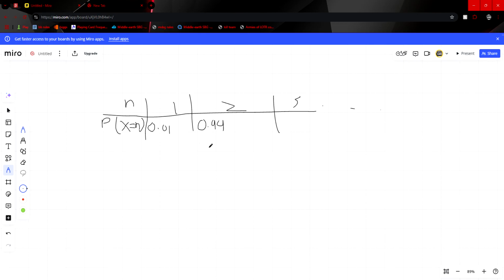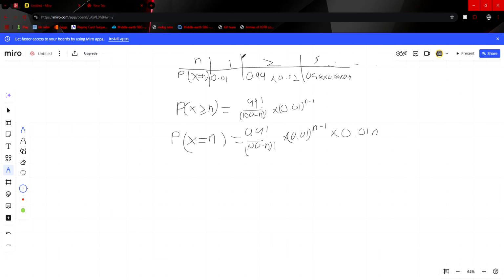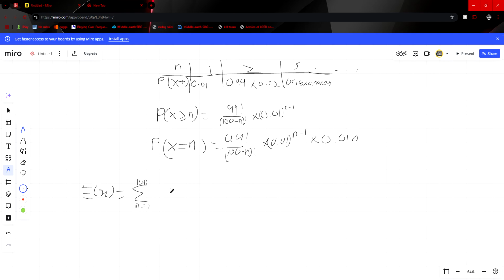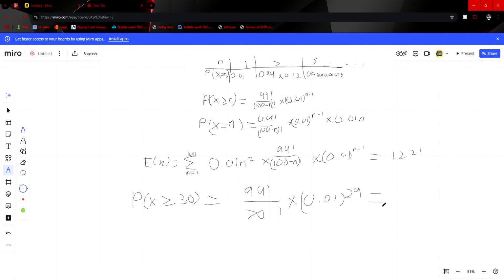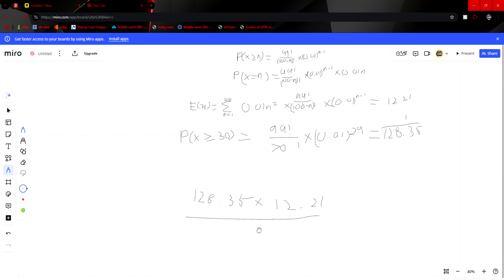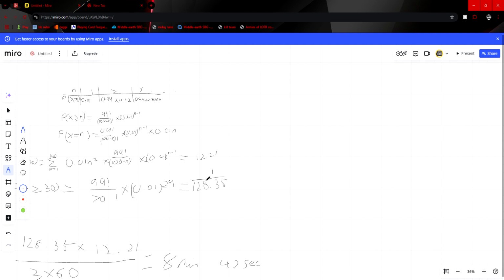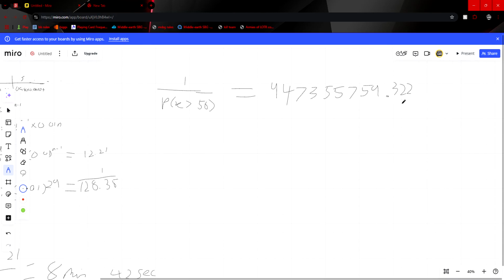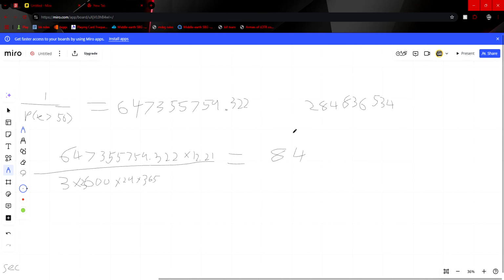Calculating the average length of time needed to beat the record of "The Button" game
If you like my maths related video feel free to comment any sort of maths problem you would like me to try and I might make a video on it if you want.